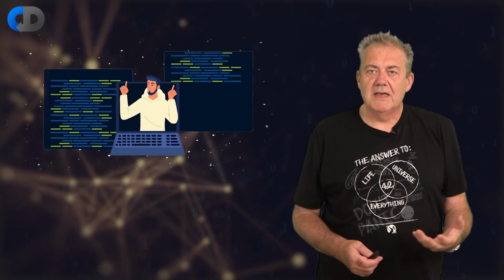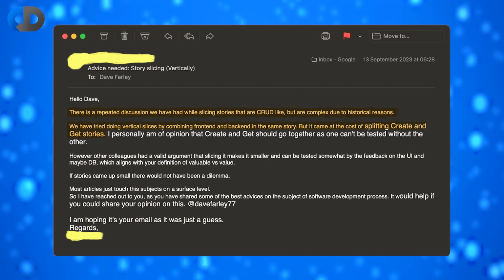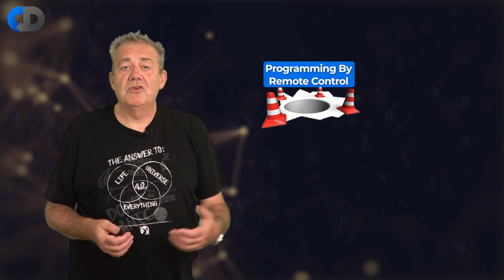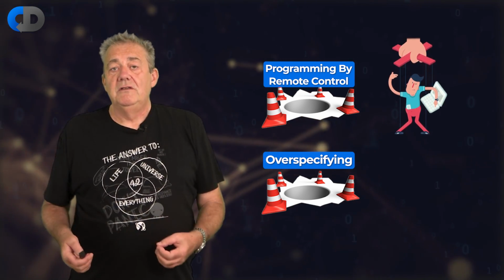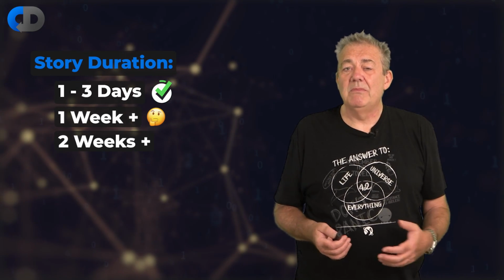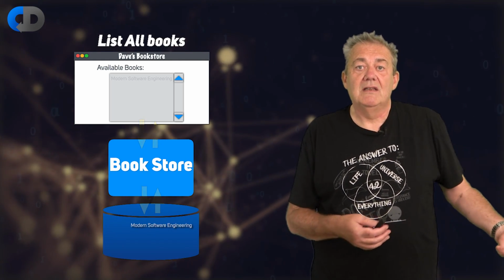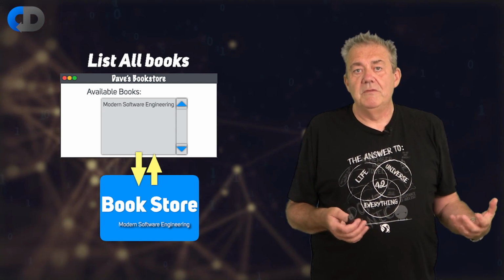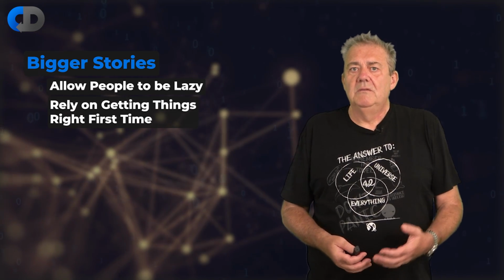USER STORIES Shouldn’t Be TOO BIG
One of the commonest mistakes when using user stories to guide software development is to make them too big. Software system requirements are difficult to do well. The aim of user stories is to help us to focus on what really matters, user need, not to try and carry out remote-control-software-development by describing everything a user may possibly want.

In this user story tutorial Dave Farley, author of "Continuous Delivery" and "Modern Software Engineering" explores the problems of user stories that are too big and explains how to fix them.

🎓 ATDD COURSE:

Learn to translate Stories & Examples into Executable Specifications, and techniques for building durable tests and infrastructure for Automated Acceptance Tests. FIND OUT MORE ABOUT MY ATDD & BDD COURSE HERE ➡️

Join the Continuous Delivery community and access extra perks & content!

👕 T-SHIRTS:

A fan of the T-shirts I wear in my videos? Grab your own, at reduced prices EXCLUSIVE TO CONTINUOUS DELIVERY FOLLOWERS! Get money off the already reasonably priced t-shirts!

BOOKS:

📖 "50 Quick Ideas to Improve your User Stories", Gojko Adzic & David Evans ➡️

📖 Dave’s NEW BOOK "Modern Software Engineering" is available as paperback, or kindle here ➡️

Tricentis is an AI-powered platform helping you to deliver digital innovation faster and with less risk by providing a fundamentally better approach to test automation. Discover the power of continuous testing with Tricentis.